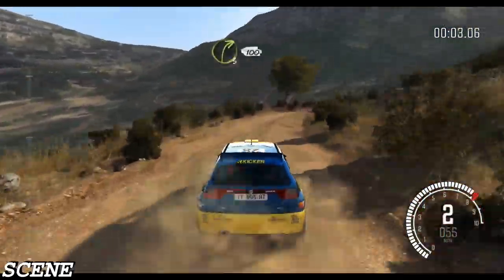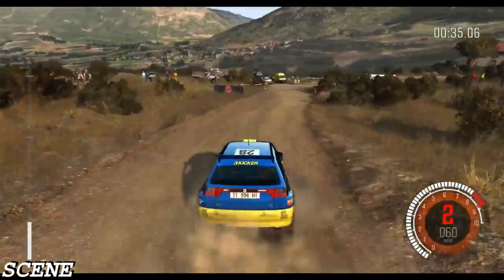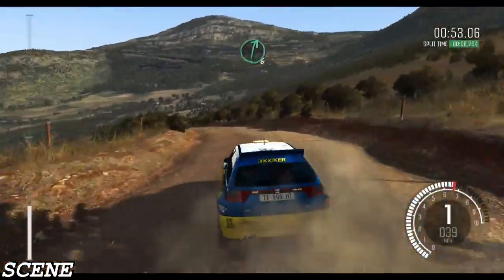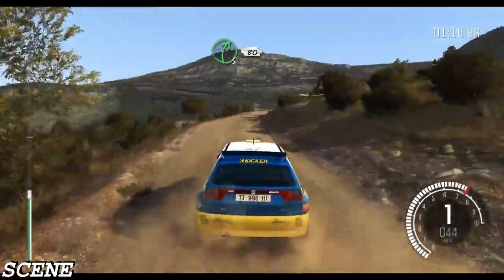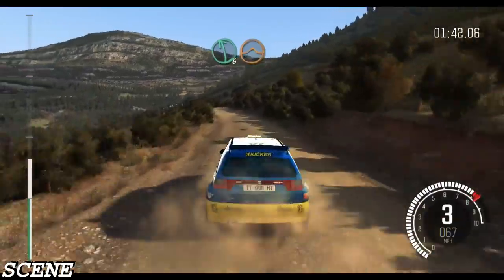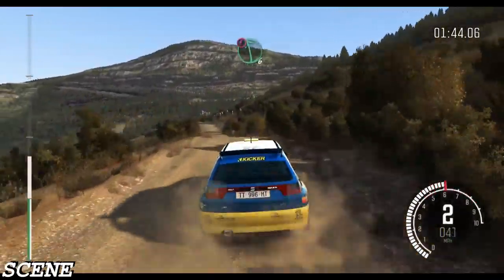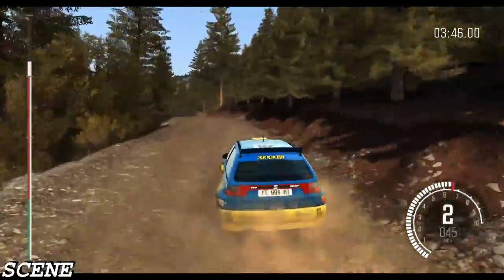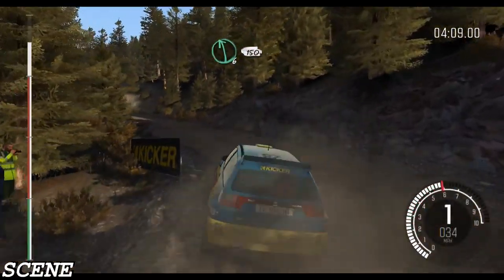DiRT Rally -ARGOLIS GREECE /SEAT IBIZA- Gameplay (PC HD) [1080p]